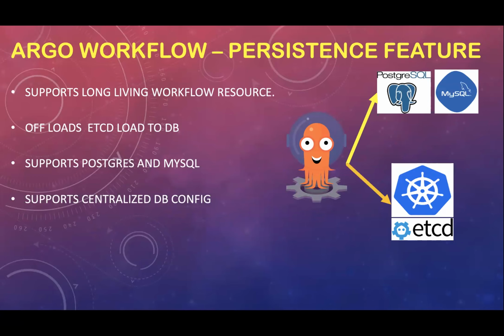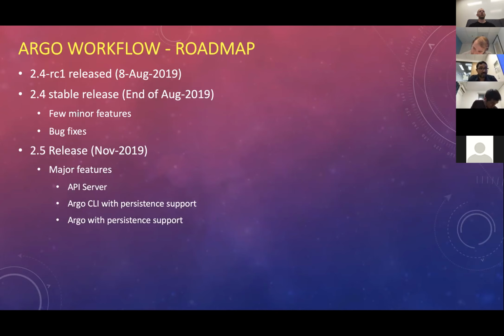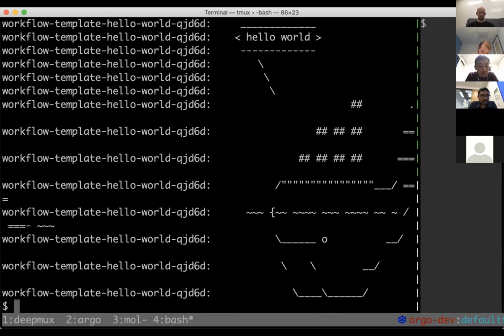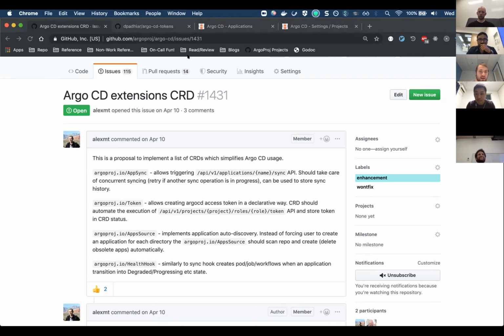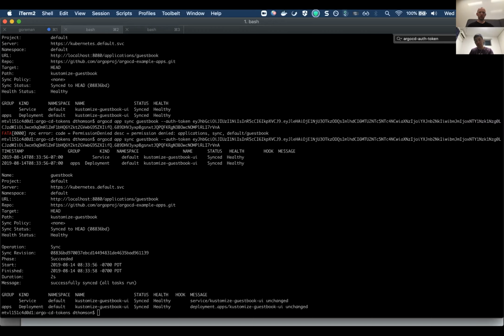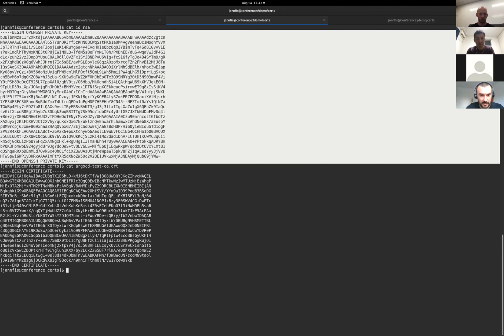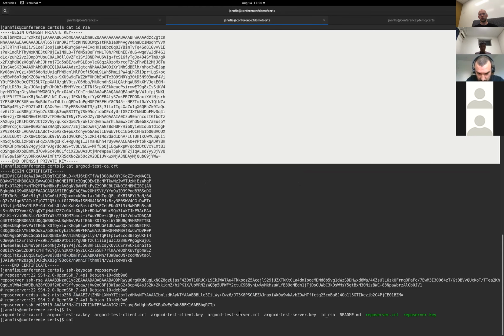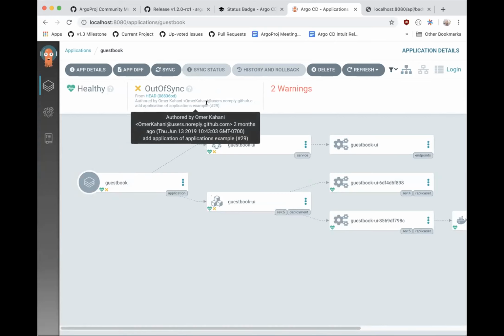ArgoProj Community Meeting Aug 14th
Argo Workflows v2.4 demo (Bala):
* Workflow Templates - the ability to compose workflows
* Persistence - the ability to offload workflow state into a database, for long history, or support large workflows (1MB)
* WorkflowTemplate CRD (Daisuke)
Argo Labs:
* Project tokens CRD (Danny + Dillen)
Argo CD v1.2 demo (Alex C):
*Private repo enhancements (Jann)
* Status badge - displaying sync status
* App diff - displaying whole app diffs
* Revision metadata - show what commit was synced